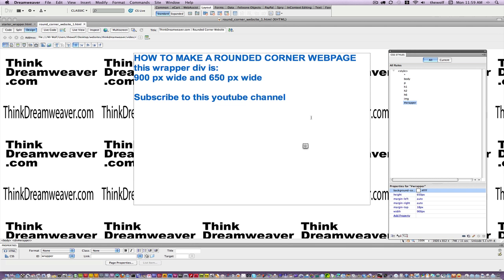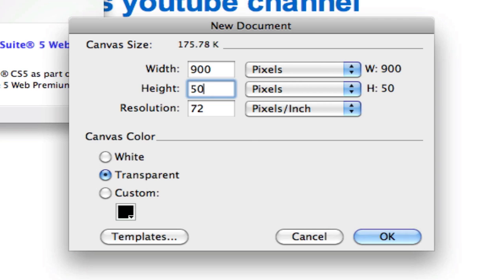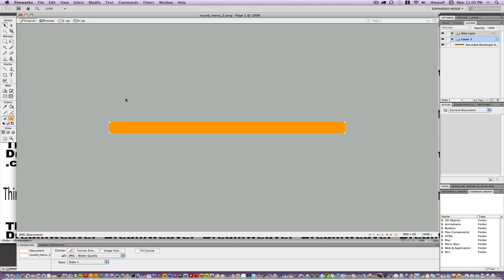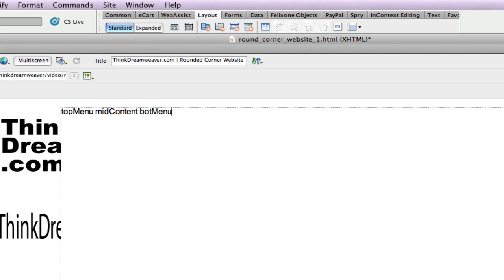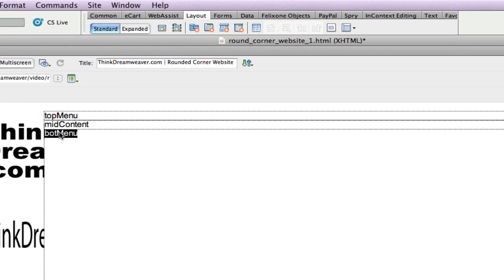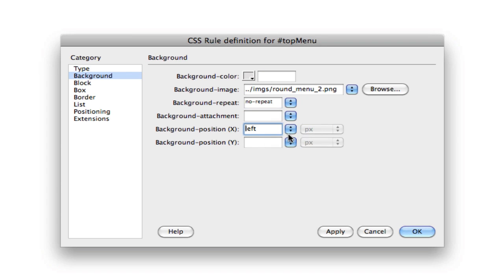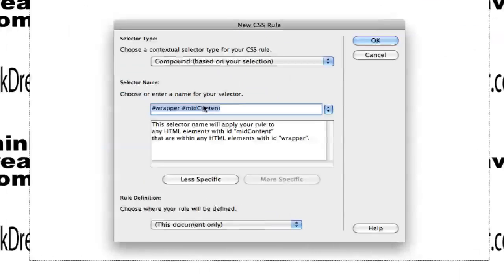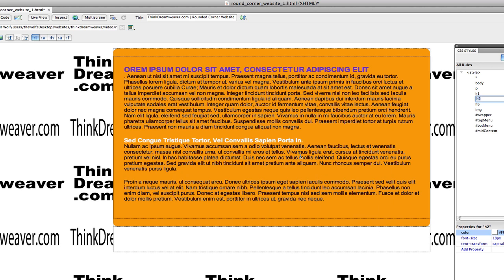Dreamweaver CS5 tutorial CSS Html5 create rounded corner webpage with div tags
Use Adobe Fireworks to creat the rounded corner graphic PNG transparent file - and use Dreamweaver CSS to create div tags